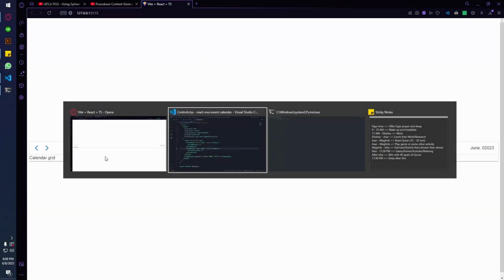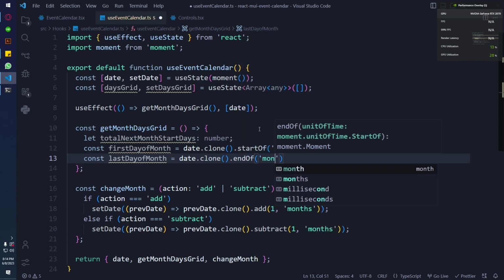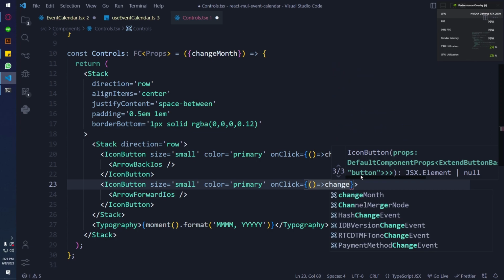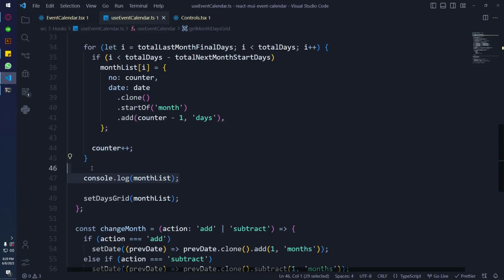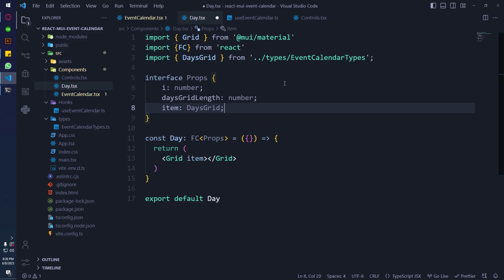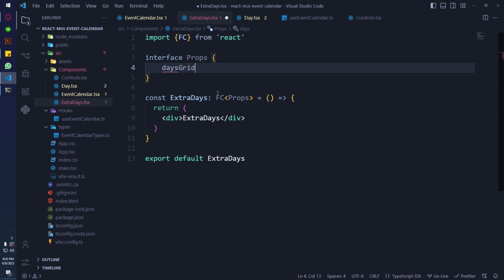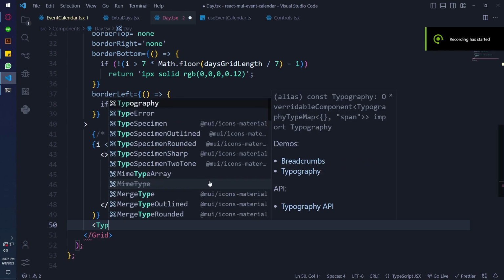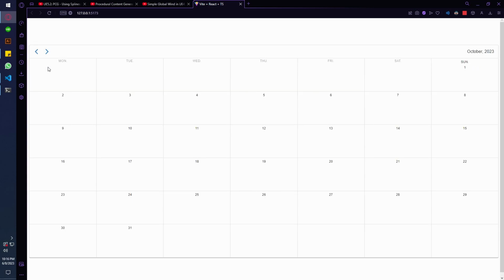Build event calendar in react from scratch | Part 3 | Making calendar grid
Welcome to this tutorial series where we build an Event calendar in React using MUI & Moment JS.

Timestamps
0:00 Starting on the calendar grid & making the hook
4:55 Writing the algorithm to generate month days grid
10:50 Making the controls functional
13:50 Finishing the grid algorithm
18:45 Displaying the grid
42:10 Final look!